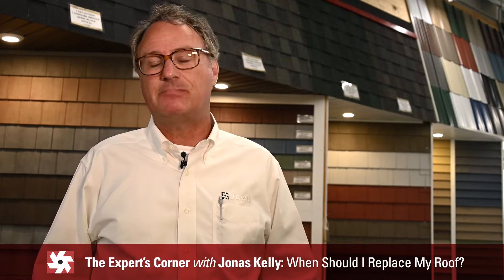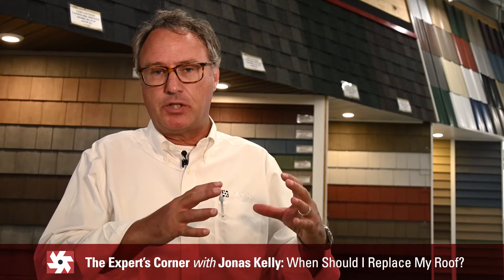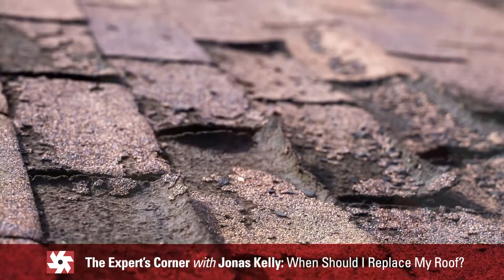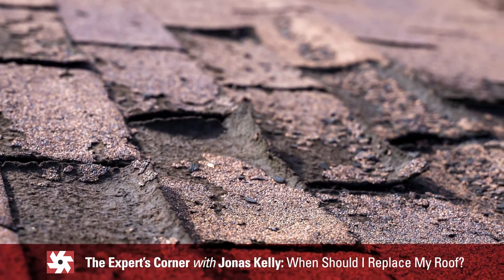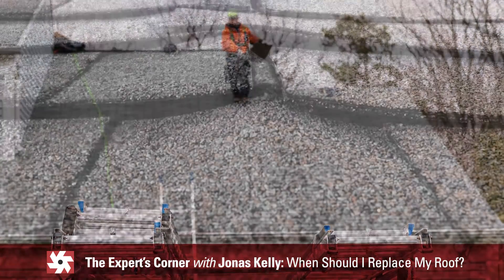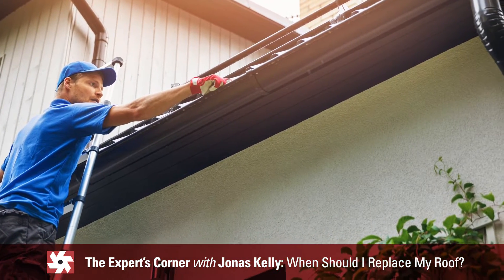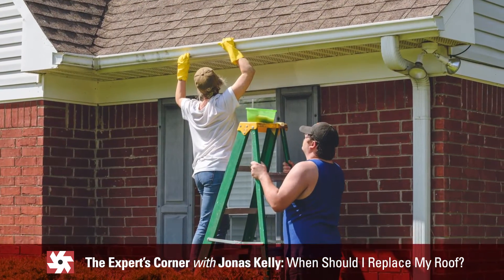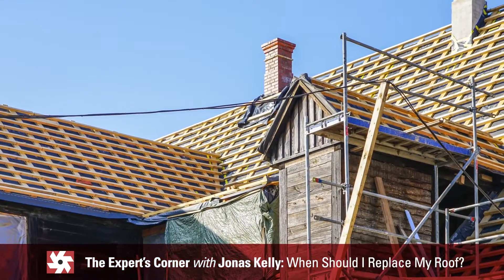When Should I Replace My Roof? | The Expert's Corner, Ep. 20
Know what to look for to see if your roof is in need of replacing and hear what the best practice is for putting on a new one.